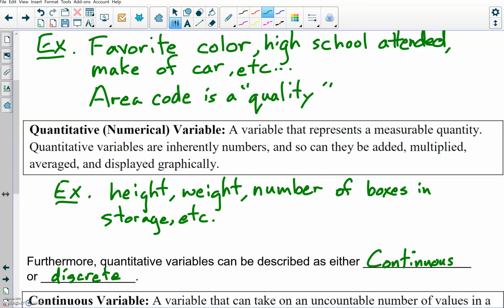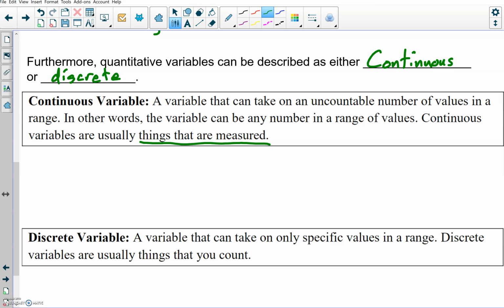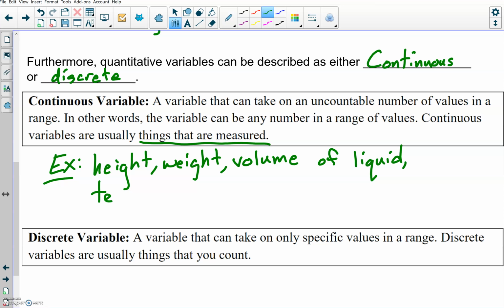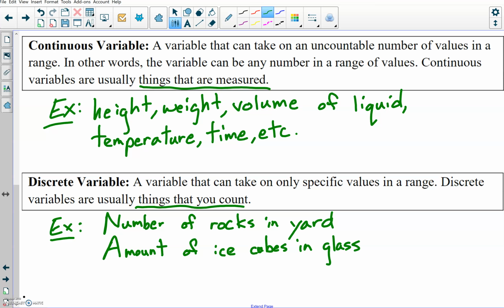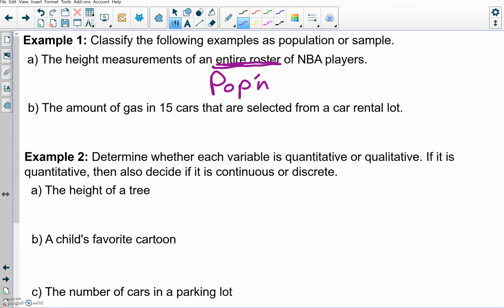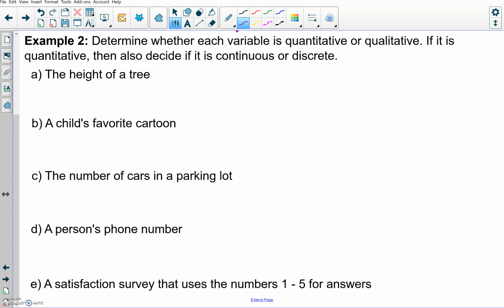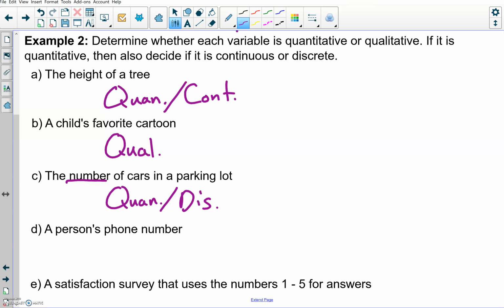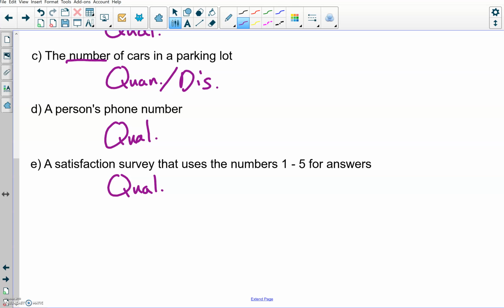MAT 142 Section 1-1 Part 2